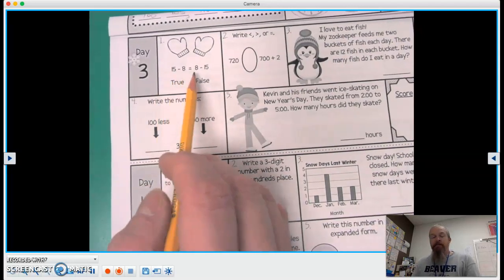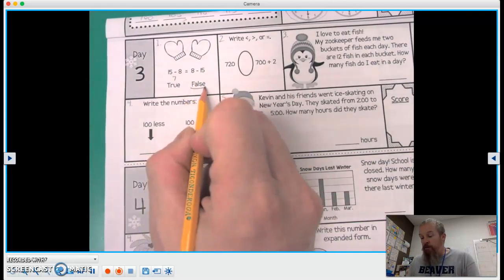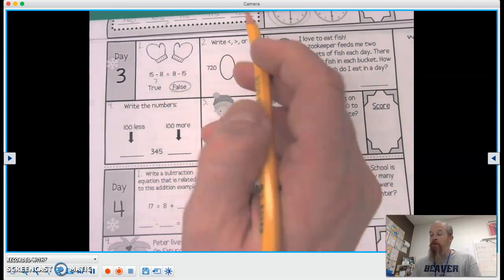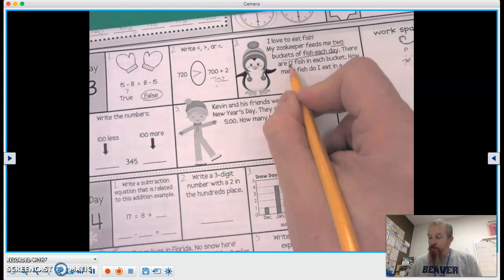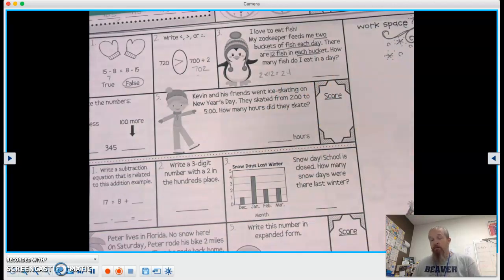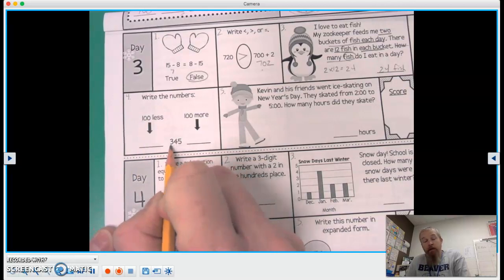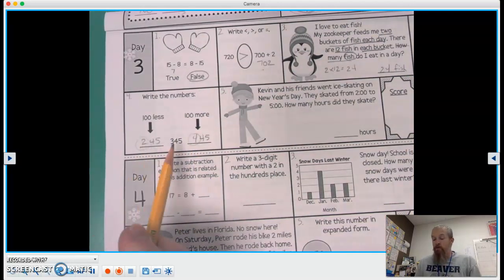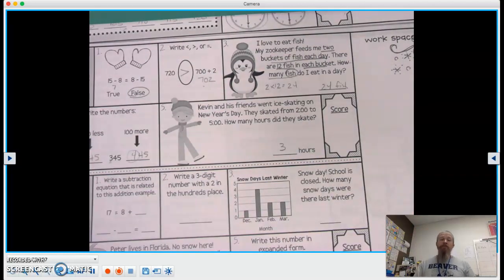January Math Day 3